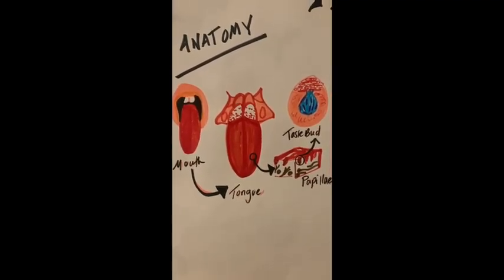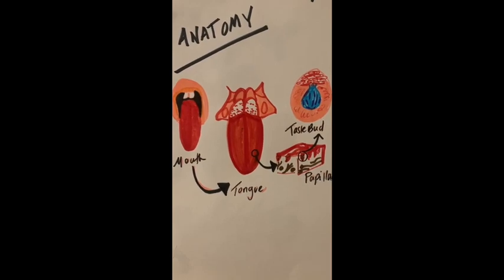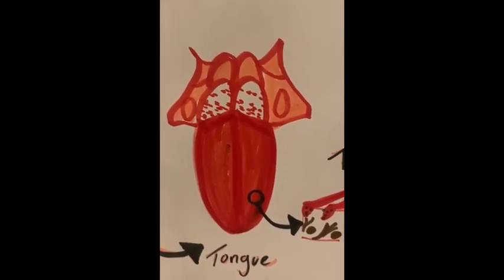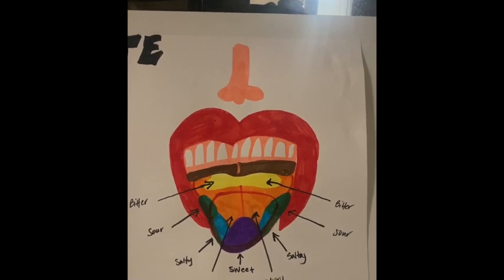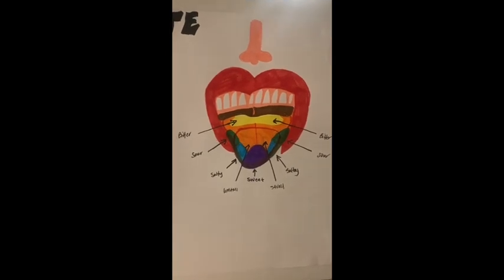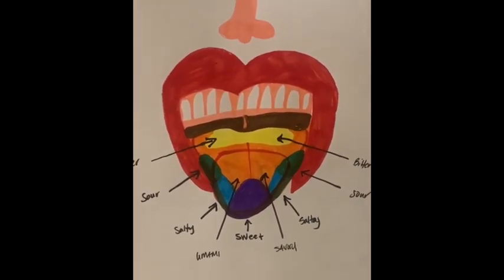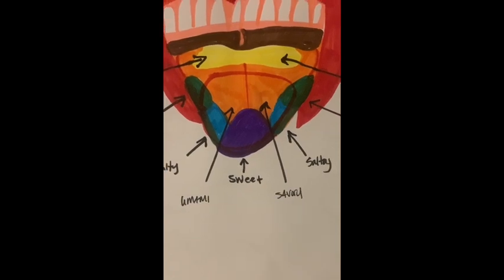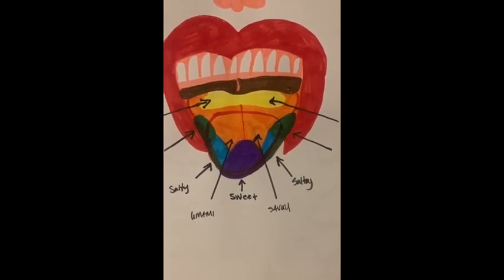What is the Taste Sense?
Our Anatomy for Bodyworkers course includes a bonus project to research and explain one of the 5 senses. This group did a youtube video based on taste for bonus credit.
Join our students on the journey through the taste sense!